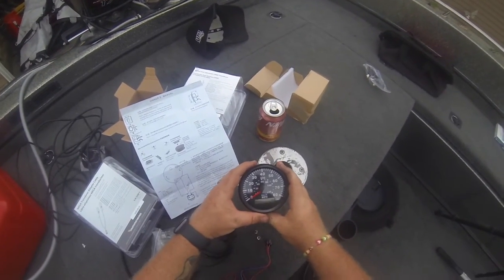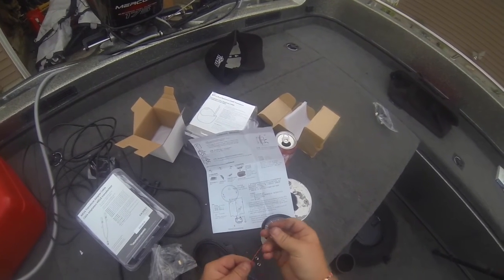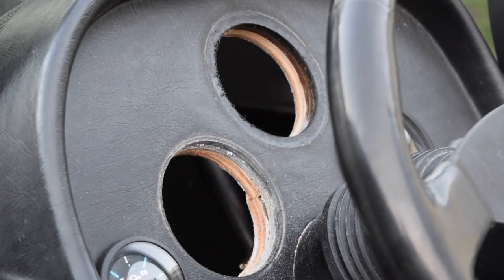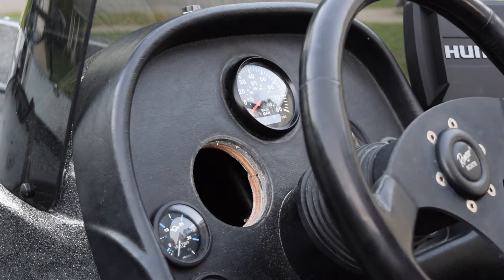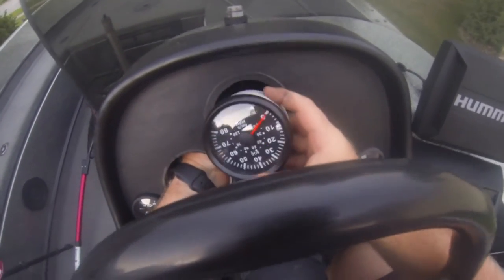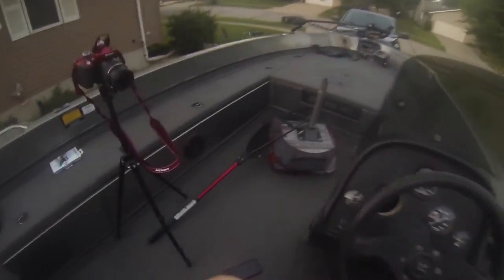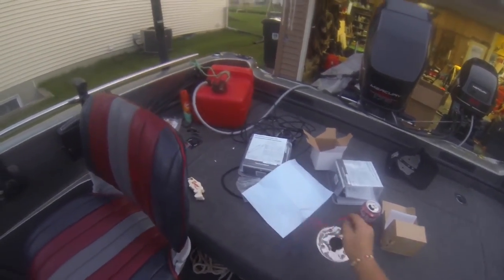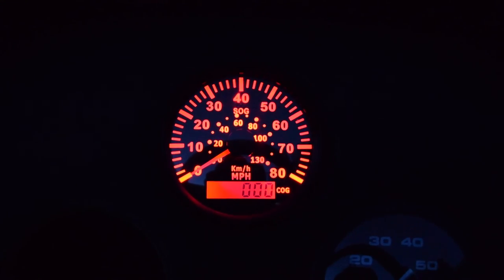Eling GPS Speedometer Installation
Installing an Eling GPS Speedometer in my 1997 Ranger Fisherman.